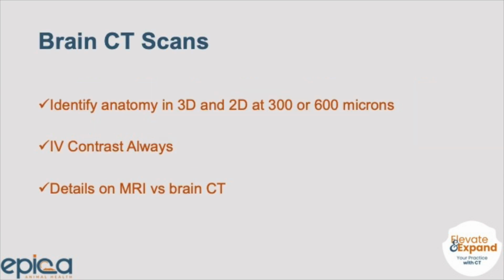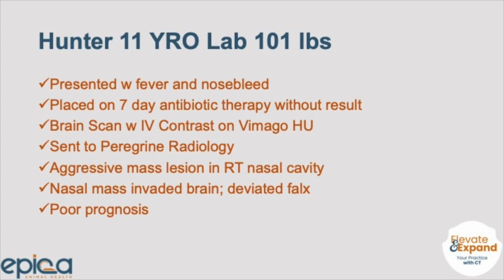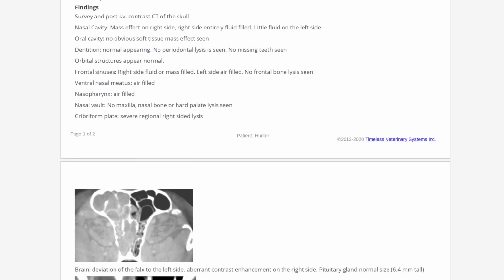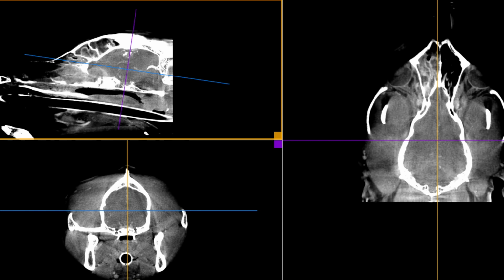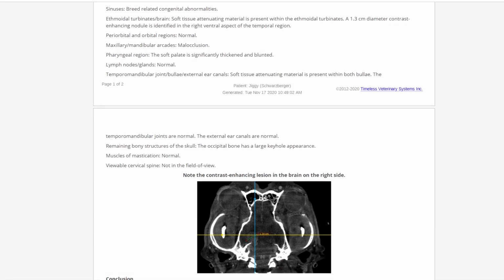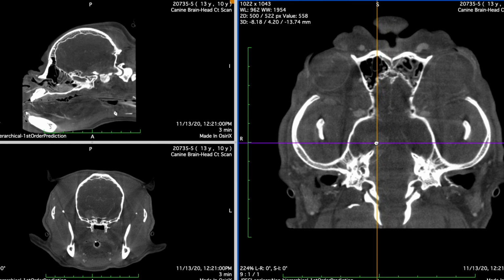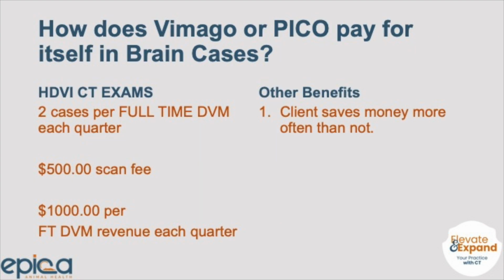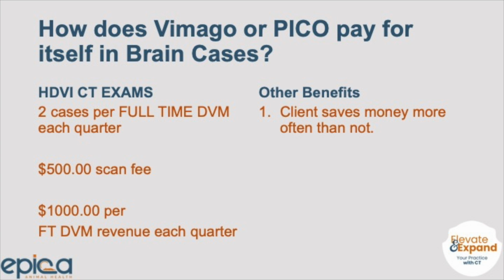Elevate & Expand your BRAIN care with CT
Looking to elevate and expand your veterinary practice? Advanced Imaging is the answer. See how veterinarians just like you have used Epica's Vimago™ GT30 and Pico CTs with IV Contrast to see things in the brain that DR misses, and how Vimago is helping them grow their practice.

Epica Animal Health - Helping veterinarians just like you put advanced imaging to work in their practice.